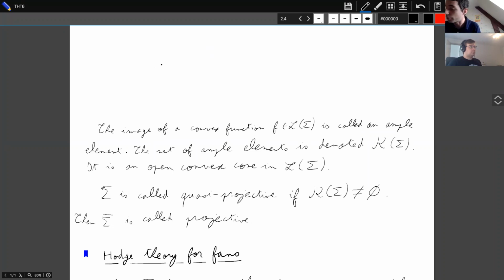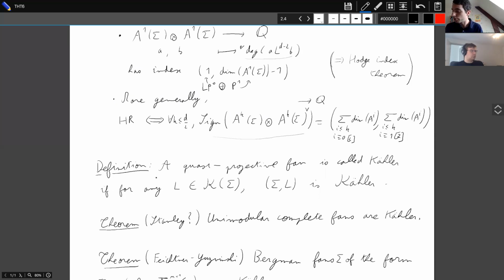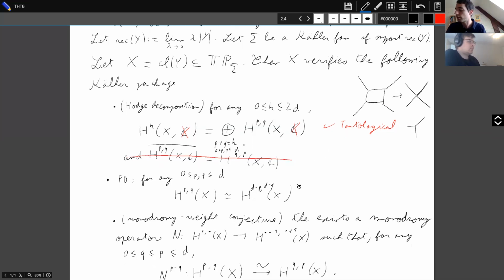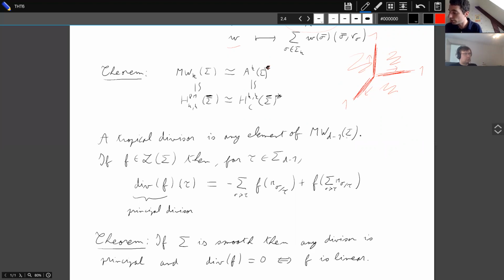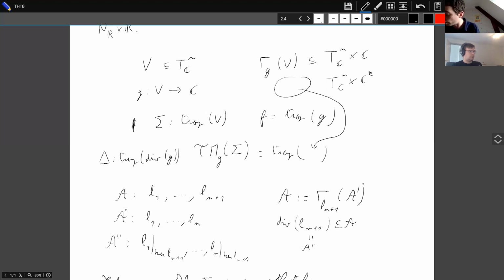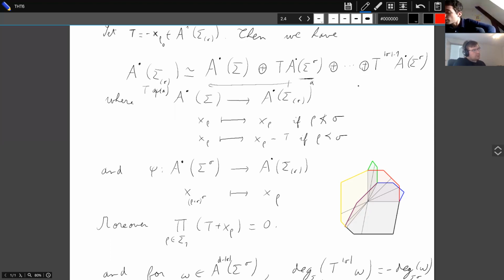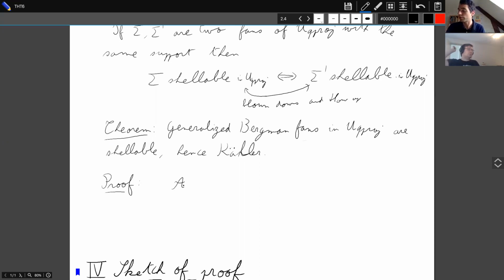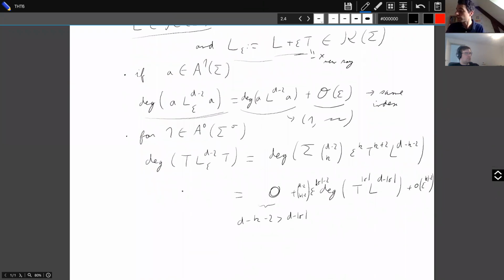Matthieu Piquerez. Hodge theory for tropical varieties #3